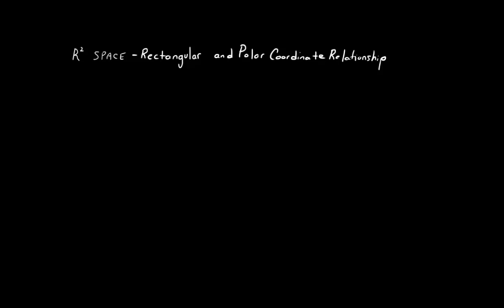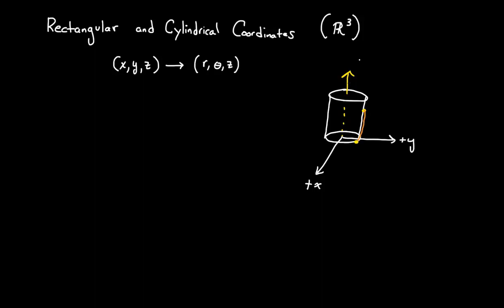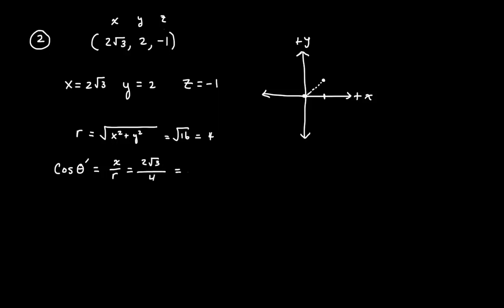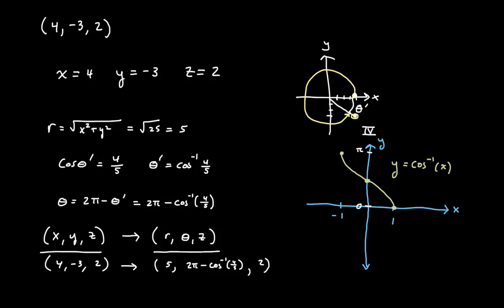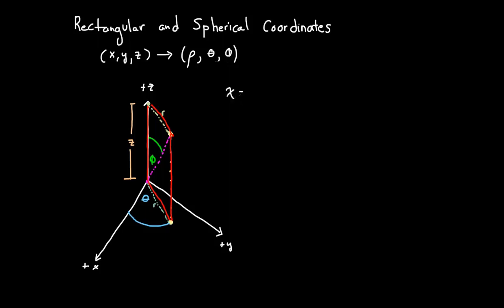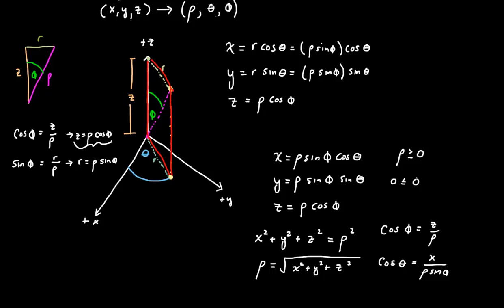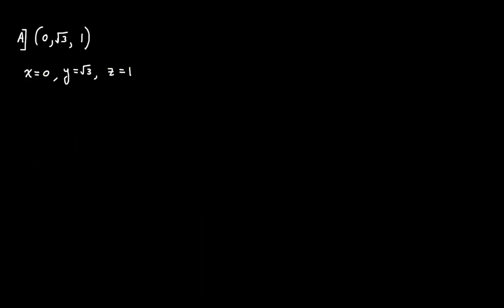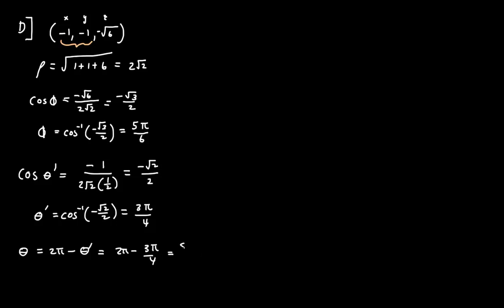C3 Q101 L1 F 2021